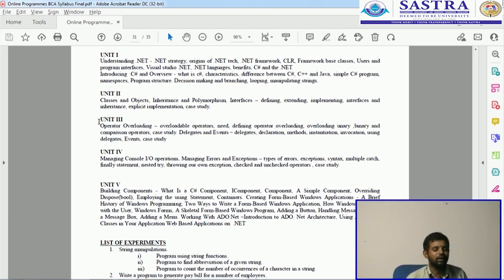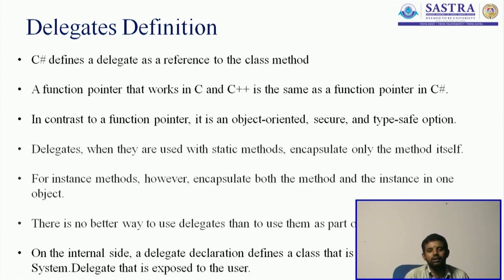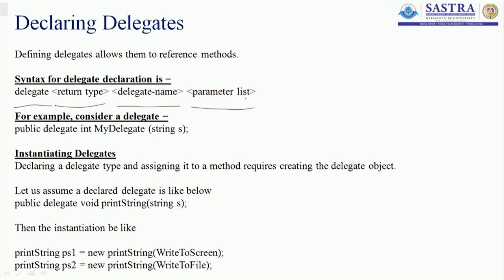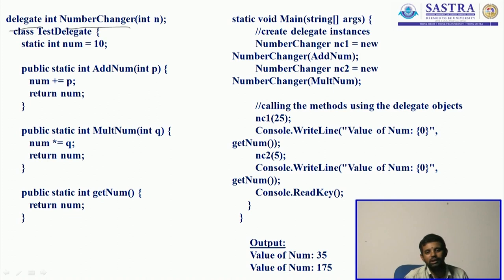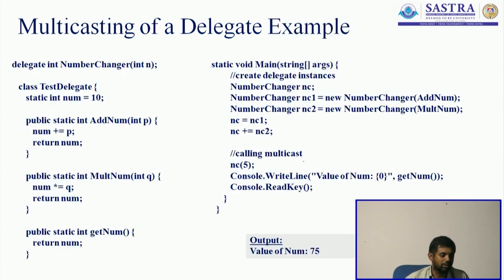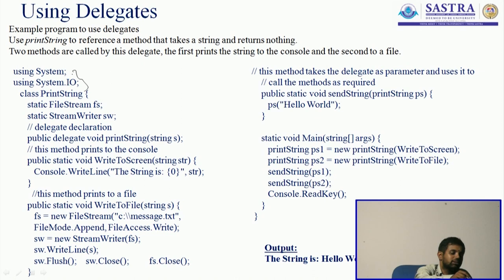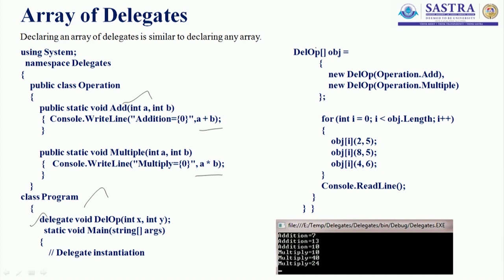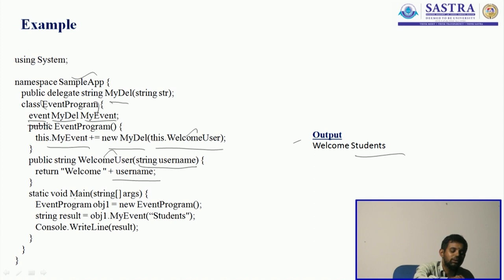Unit 3.2 Delegates